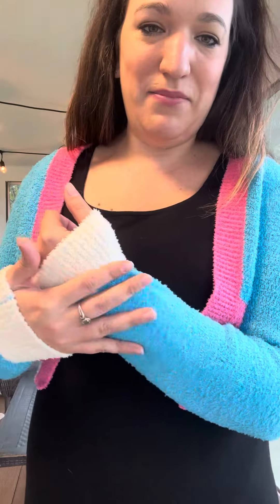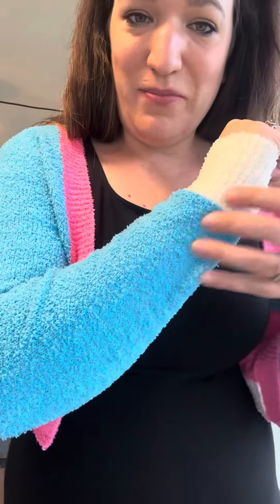Item #1- Softest Bubblegum Top - Fit Video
This material is like Barefoot Dreams so stinking soft! A cute little cardigan to add a fun pop of color to any look. Put it on over a dress or tank top. So stretchy and soft you will not want to ever take this one off.

Materials: 100% Polyester